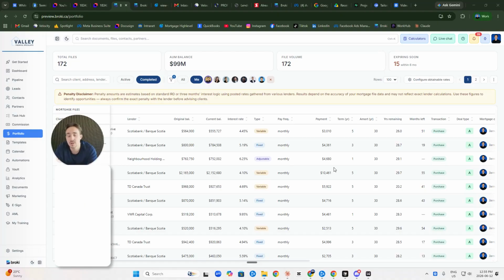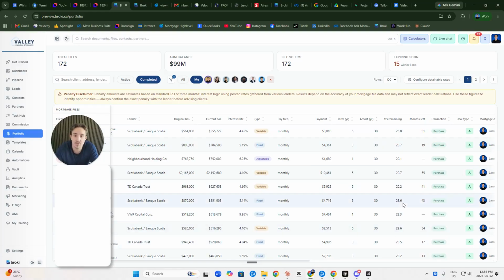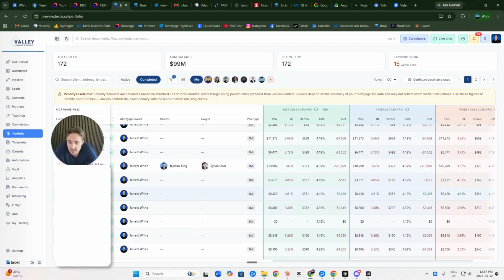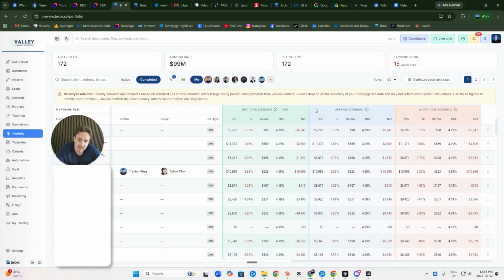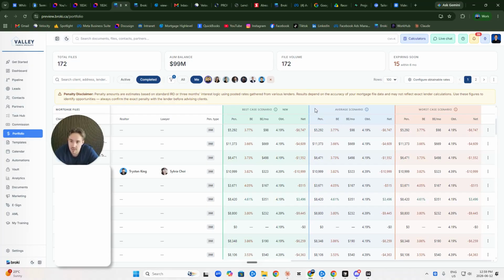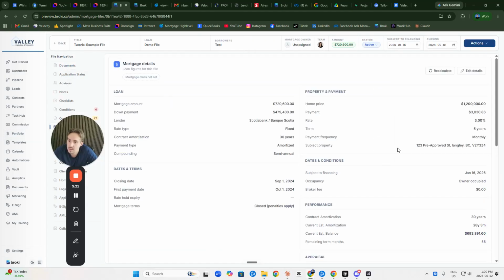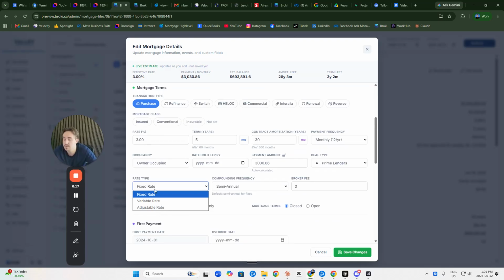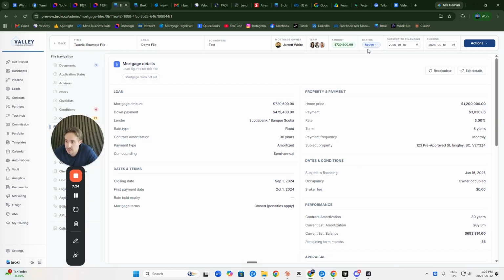Broki Mortgage Penalty Estimation Update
Broki now automatically calculates estimated mortgage penalty amounts across your entire completed pipeline. Using historical posted-rate data from major banks and lenders (collected back to 2021), Broki estimates penalties, break-even rates, and potential net savings for every client file — helping you quickly identify refinancing opportunities.
This article covers the new Portfolio tab, the penalty calculation logic, and the enhanced mortgage file tracking that powers these estimates.
⚠️ Important: These are estimated penalties, not guaranteed figures. Broki does not always know the exact rate hold discount a client received at closing. Use these numbers as a conversation starter — encourage clients to request an exact penalty quote from their bank before committing to a refinance.